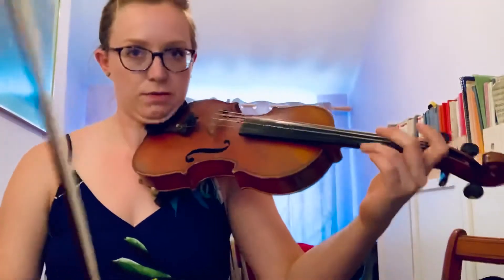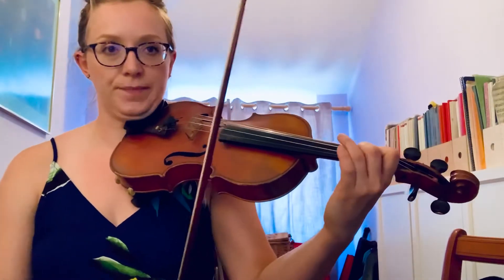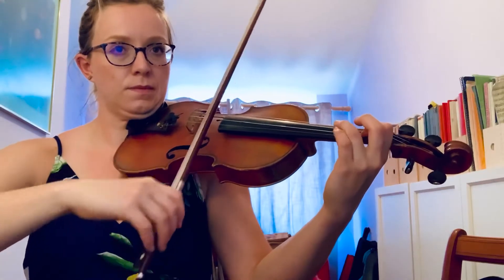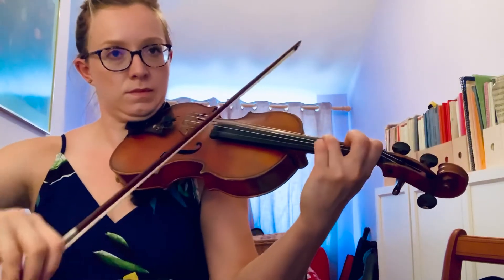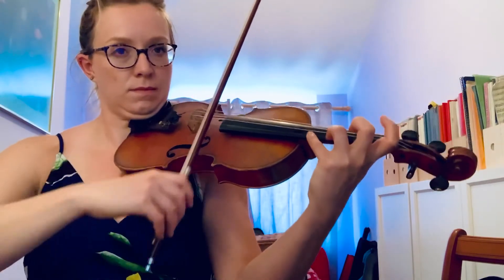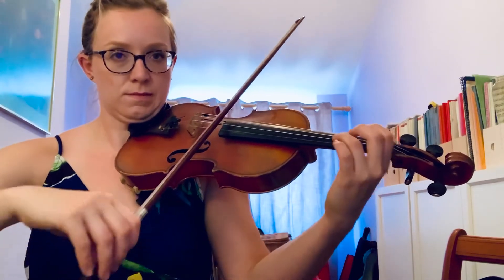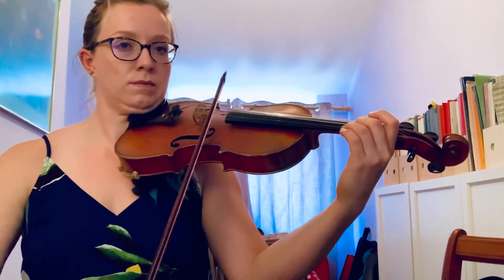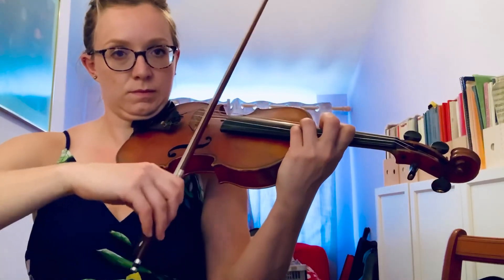ABRSM Grade 3 - Theme from Berceuse